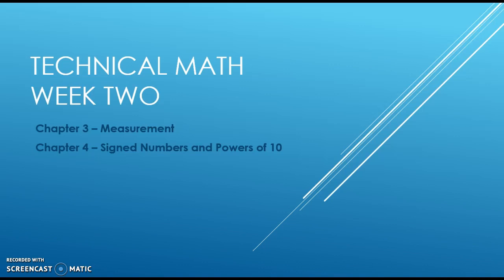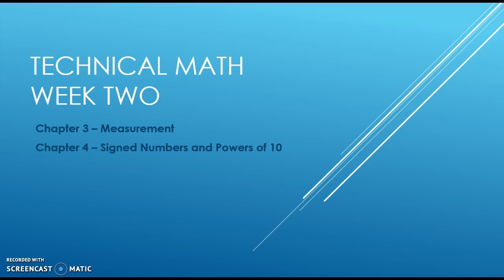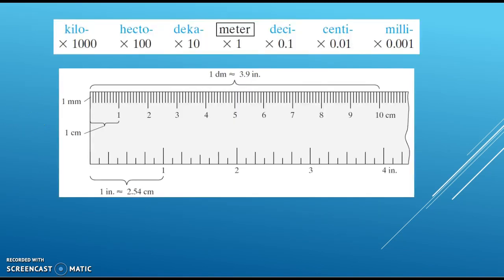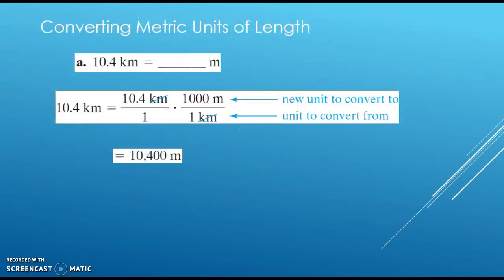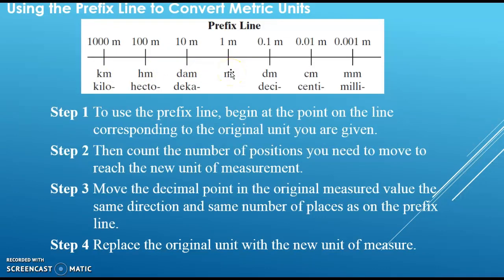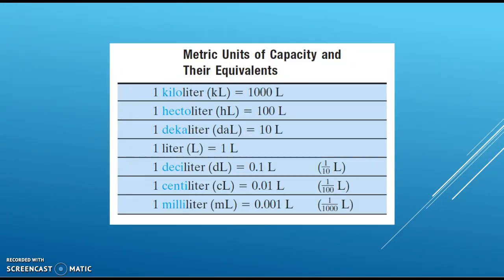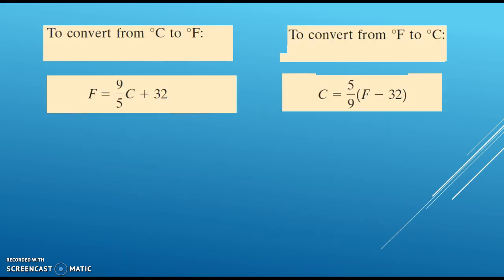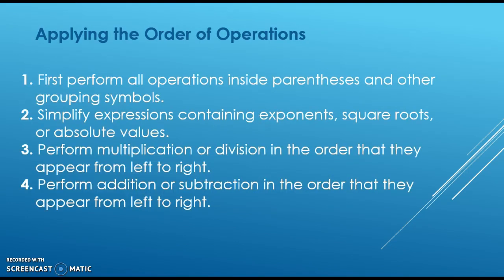Week Two Presentation - Technical Math